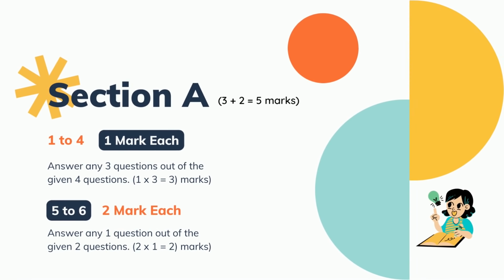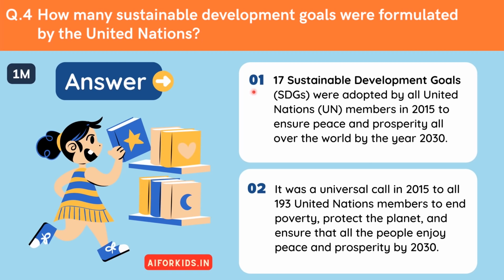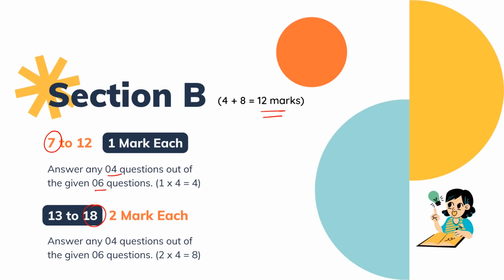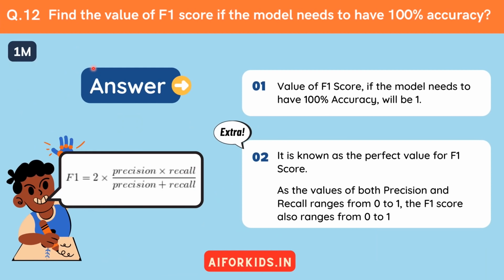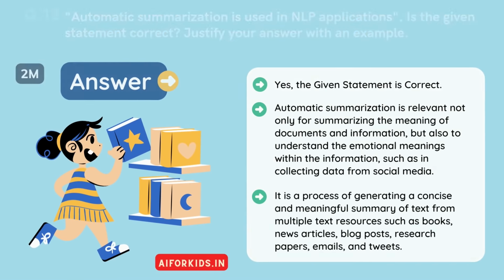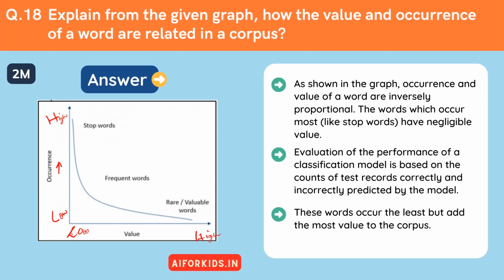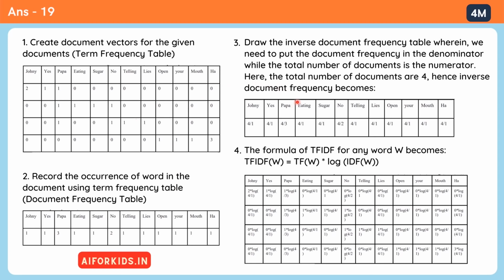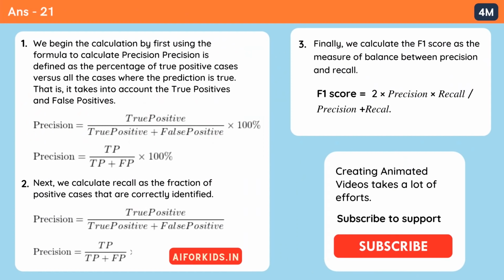Artificial Intelligence Sample Paper Class 10 TERM 2 | Solved - Aiforkids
►CBSE Class 10th Term 2 Artificial Intelligence Sample Paper 417 - Solved

Class 10th Term 2 Sample Paper for Artificial intelligence was released on 1st February 2022 By CBSE Including the Marking Scheme or the BluePrint of the Paper. You can get the Sample Paper with Solutions below or you can see the video below to solve with the instructor. Sample Paper becomes really Important from the Board Perspective and hence it can prove to be a really important source of practicing questions.

In the 21st Question, It should be Recall = TP/(TP + FN), It's a Typing Mistake. We are sorry for the inconvenience. 😇

NOTES and Other Links for AI Sample Paper Class 10 CBSE, Mentioned in the Video will be Available Shortly.

⚹ Class: 9th and 10th
⚹ Subject: Artificial Intelligence
⚹ Chapter: AI Project Cycle - Unit 2 ( Problem Scoping )
⚹ Topic Name: CBSE TERM 2 Sample Paper

About Us:-
Aiforkids is an attempt by the developers to spread the seed of learning in every child and make them futuristic kids.

Official Mail - Check Out About Channel Section

0:00 Introduction
0:56 Write any two qualities for being a good entrepreneur 1M successful, an entrepreneur must
2:15 What is sustainable development? 1M
3:21 Entrepreneurship has a positive impact on society. Write any 2
6:02 How many sustainable development goals were formulated
6:43 "Entrepreneurs are born, not made." Do you agree with this
8:16 Enlist any 2 SDGs which are formulated to address the problems
10:07 What will be the output of the word studies if we do the
11:06 How many tokens are there in the sentence given below? Traffic Joms have become a common port of our lives nowadays. Living in an urban area means you have to face traffic each and every time you get out on the rood. Mostly, school students opt for busies to go to school
11:56 What do you mean by Corpus?
12:47 Identify any 2 stopwords in the given sentence: Pollution is the introduction of contaminants into the natural environment that cause adverse change The three types of pollution are alr pollution, water pollution and land pollution
14:13 Why should we avoid using the training data for evaluation?
15:34 Find the value of F1 score if the model needs to have 100% accuracy?
16:38 "Automatic summarization is used in NLP applications". Is the given statement correct? Justify your answer with an example.
19:23 Give an example of a situation wherein false positive would have a high
20:20 Write any two applications of TFIDF
21:31 Write down the steps to implement bag of words algorithm.
22:39 What is a confusion matrix? What is it used for?
23:35 Explain from the given graph, how the value and occurrence
27:22 Through a step-by-step process, calculate TFIDF for the given corpus.
33:10 Take a look at the confusion matrix